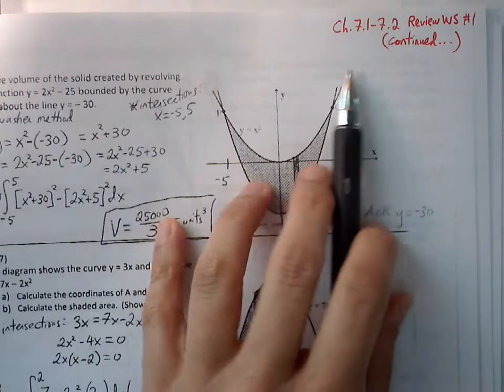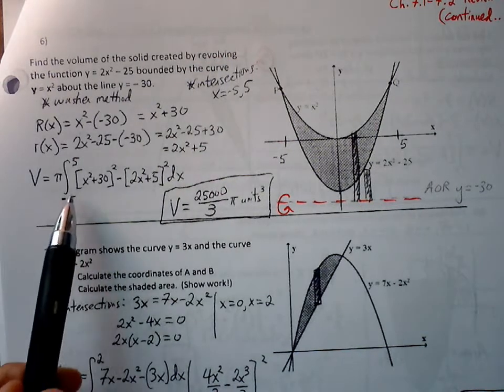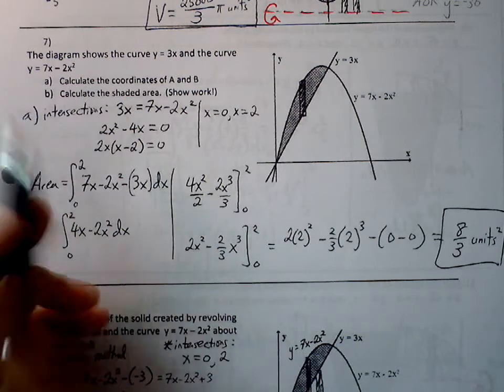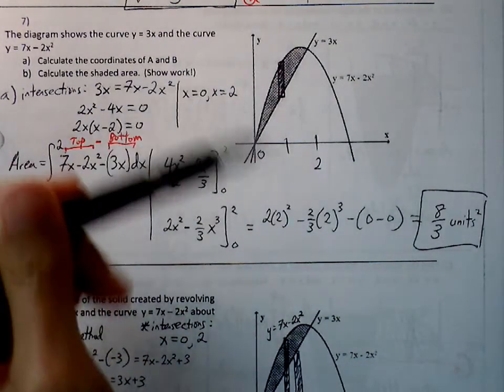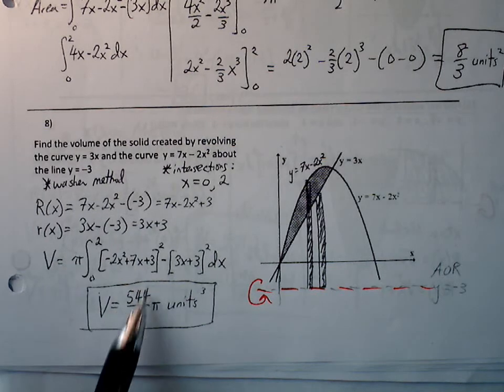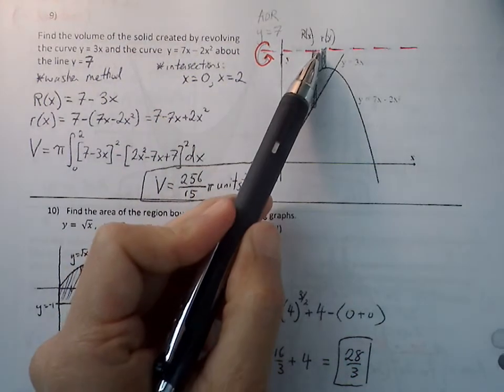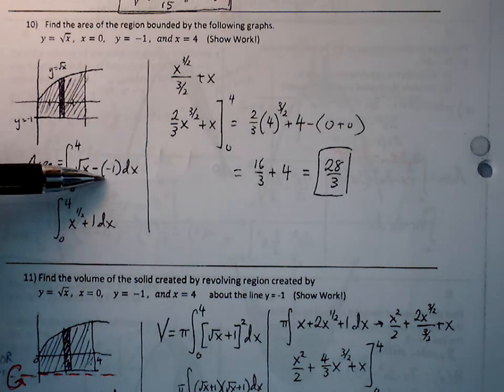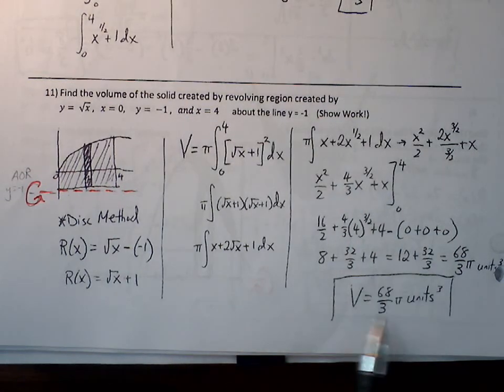7.1-7.2 Area & Volume Review WS #1 (part 2)